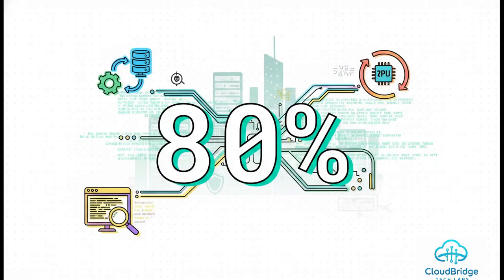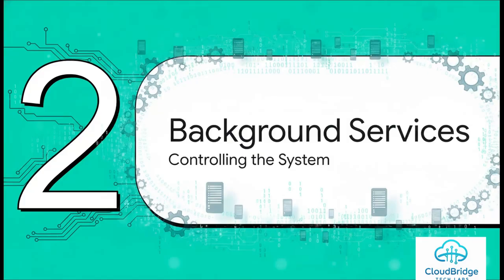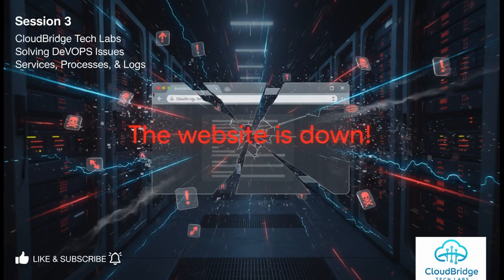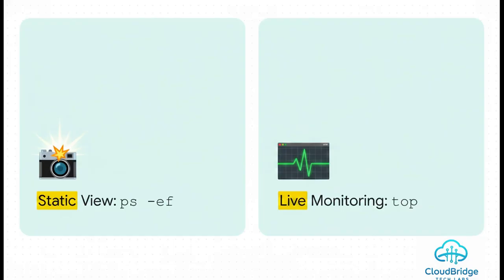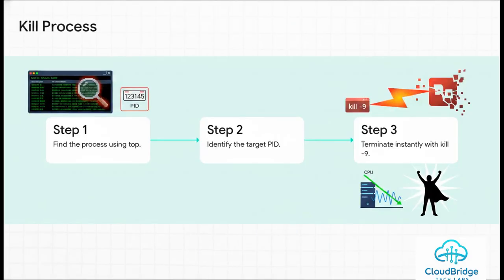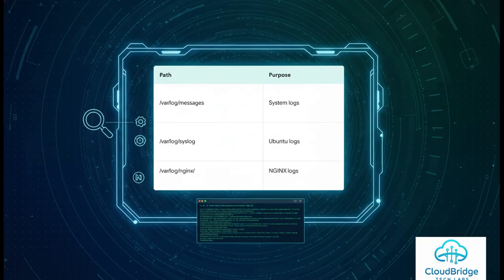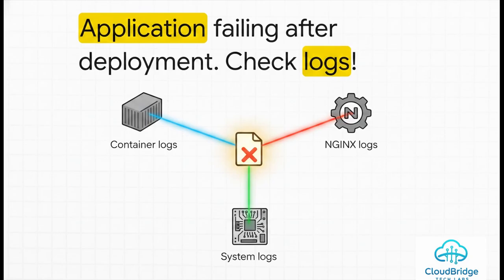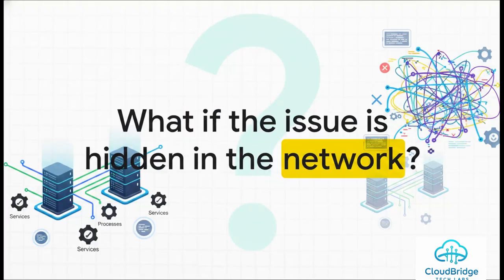Linux Troubleshooting & Logs Explained | DevOps Real-Time Basics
Learn Linux troubleshooting and log analysis step by step for DevOps and Cloud engineering.

In this video, we cover:

* Linux troubleshooting basics
* identifying system issues
* understanding Linux logs
* important log files
* system logs
* application logs
* debugging techniques
* real-time troubleshooting examples

This tutorial is perfect for:

* DevOps beginners
* Freshers
* Linux learners
* System administrators
* Cloud engineers
* Interview preparation

By the end of this video, you’ll understand how DevOps engineers troubleshoot Linux systems in real-world environments.